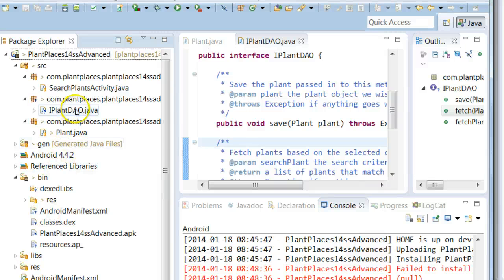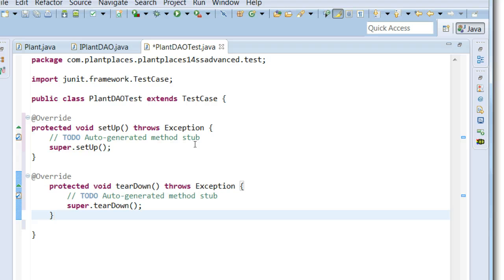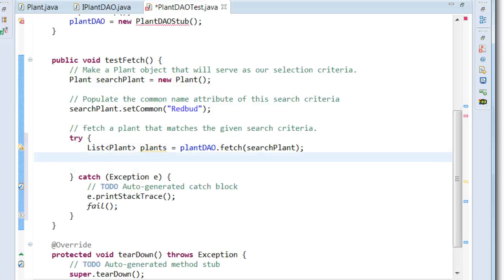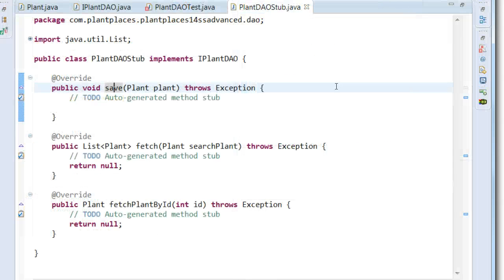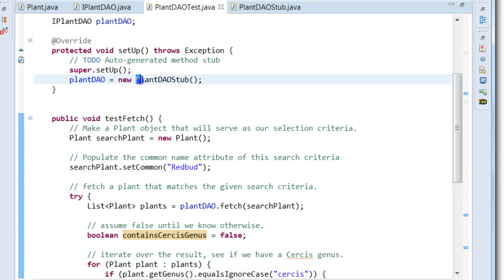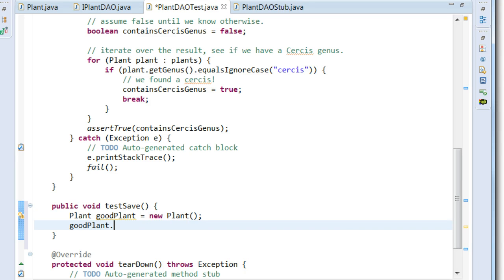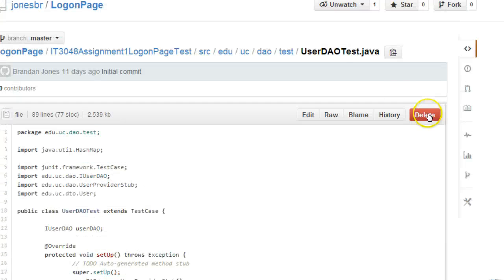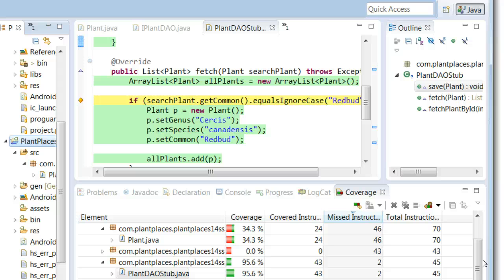JUnit Testing Android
Writing and runinng a simple JUnit test against a DAO interface and stub for an Android program.  Also show test coverage with the EclEmma plugin